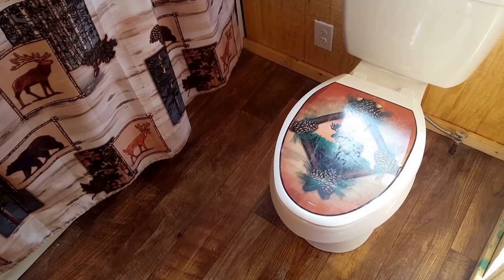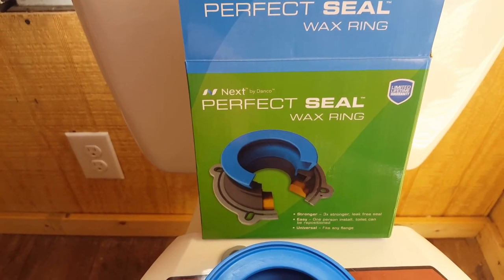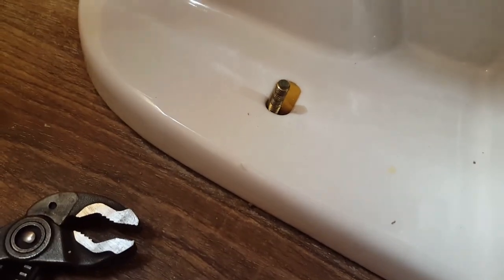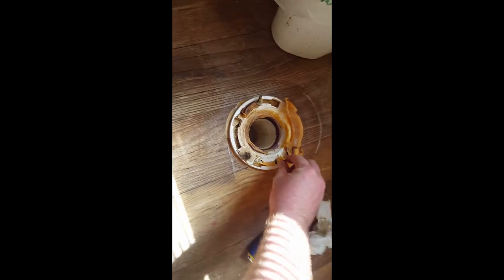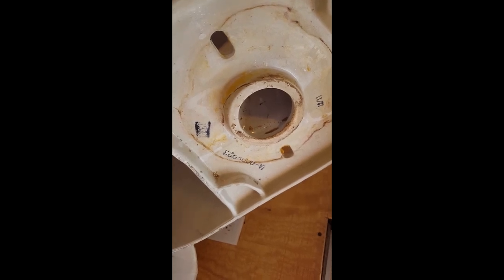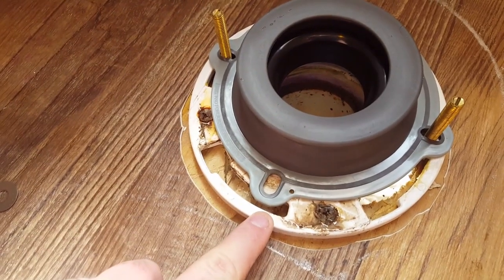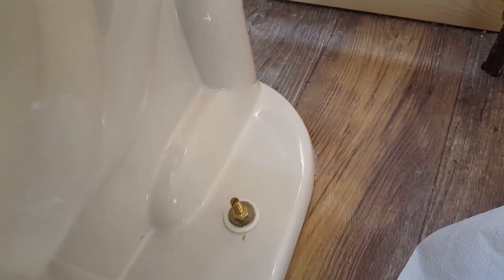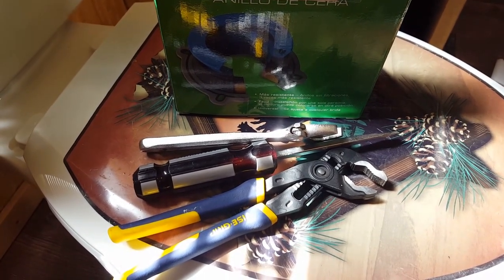Danco Perfect Seal Toilet Wax Ring Replacement and Install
Used the Danco  Next Perfect Seal wax ring. I like this wax ring because you are able to re position the toilet if needed. The job was very simple the hardest part is lifting it off and onto the flange. Basic hand tools is all you need to complete the job.